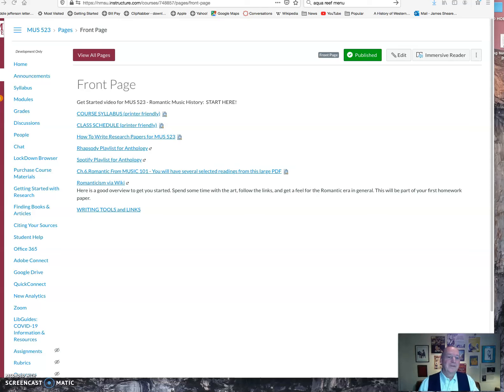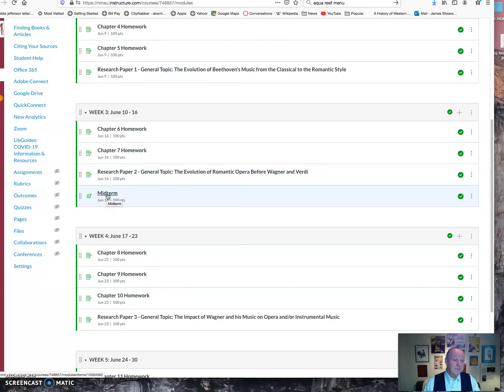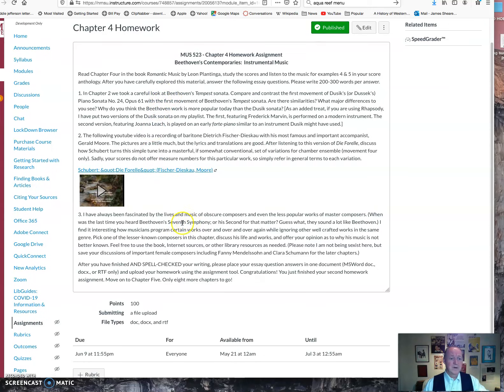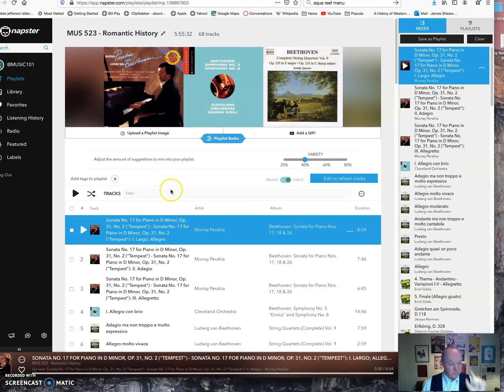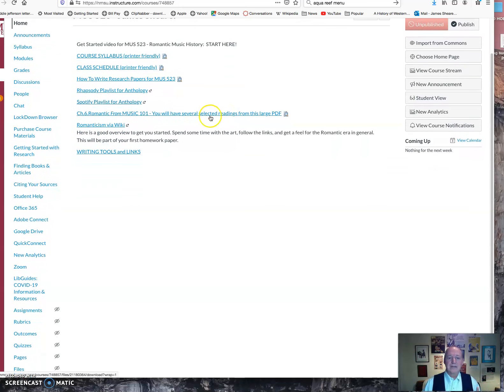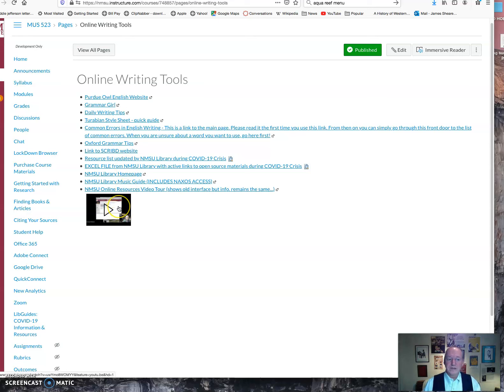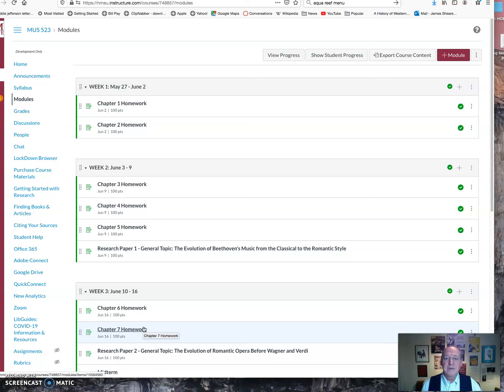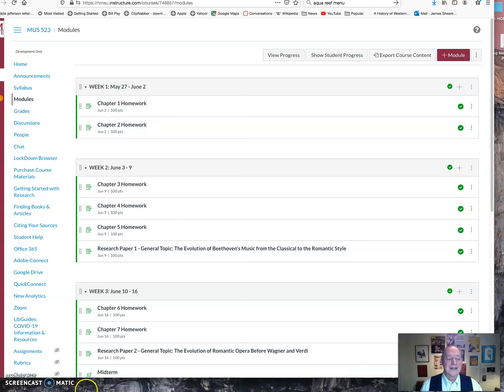MUS 523 Romantic Music History Introduction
Introduction video for MUS 523 - Romantic Music History fully online class at New Mexico State University.